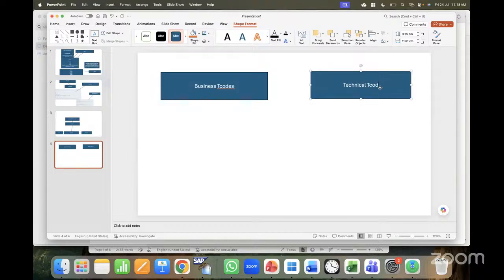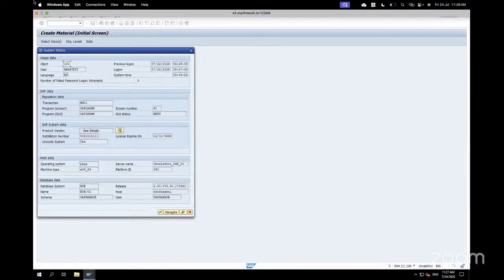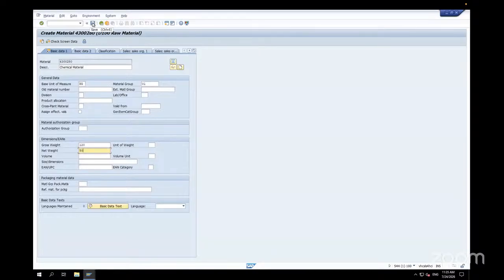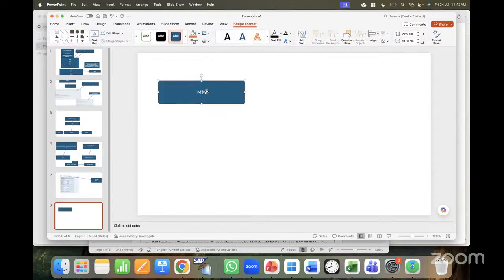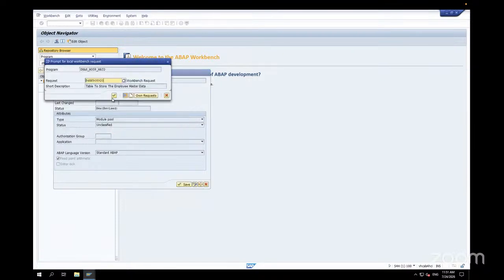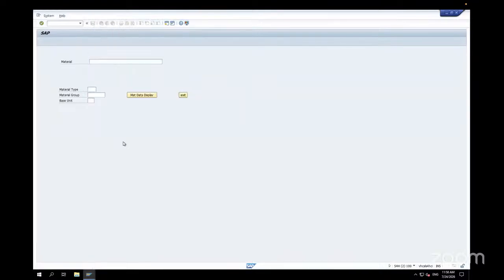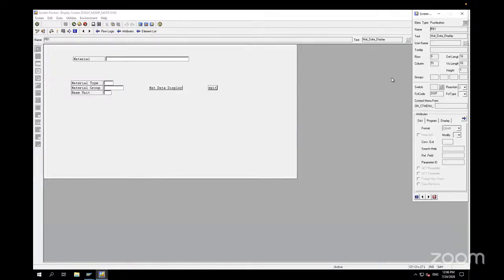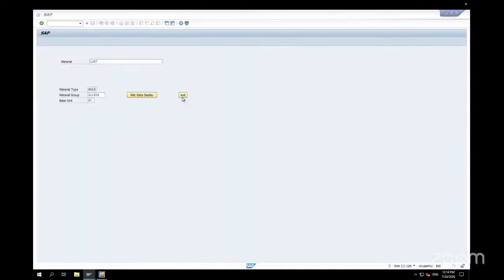May Batch SAP ABAP Module pool Programming 24 Jul 11AM